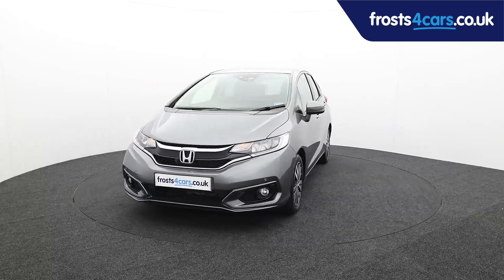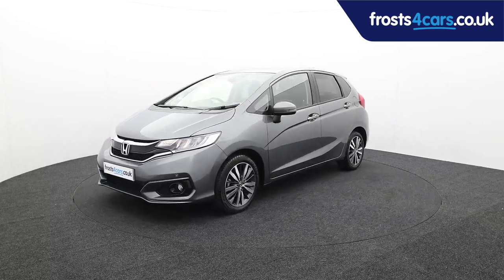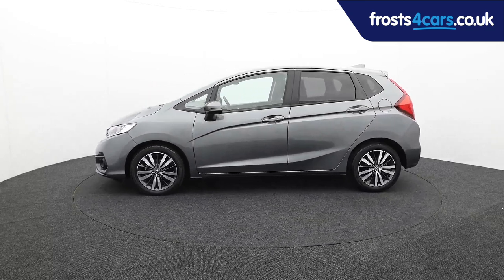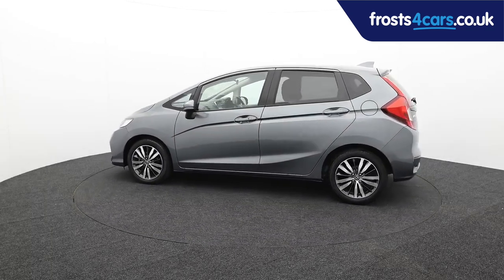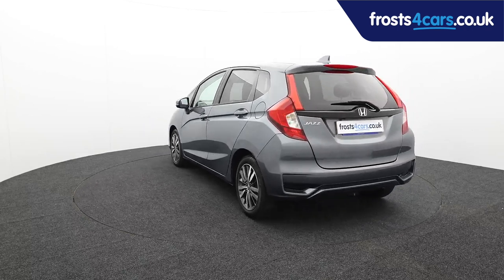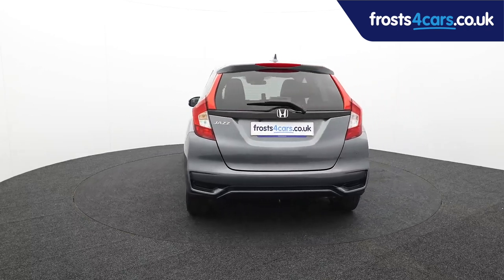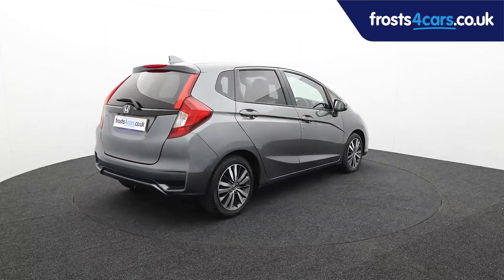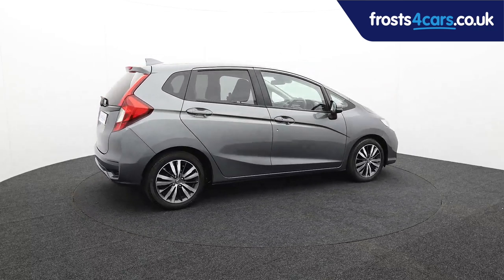Used Honda Jazz | Stock ID: 45015 | Frosts Cars Chichester and Shoreham by Sea